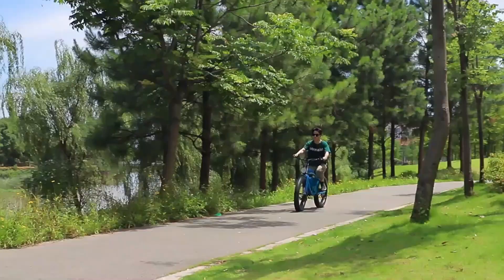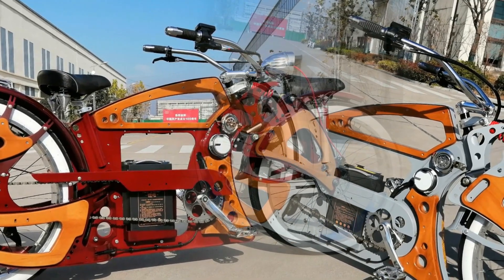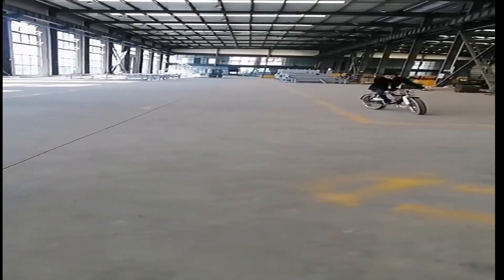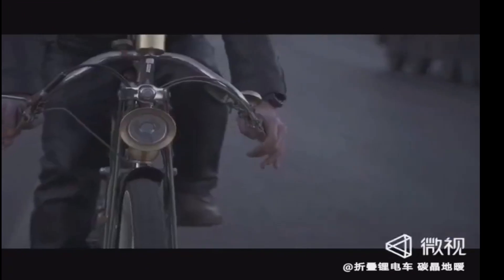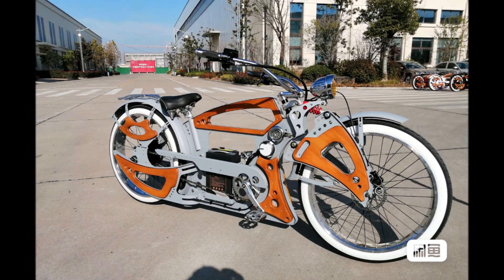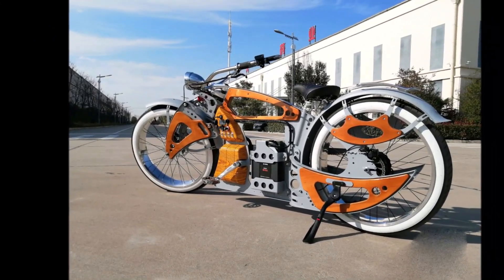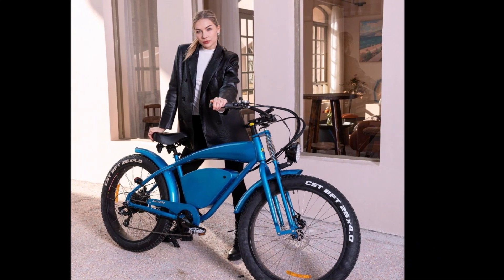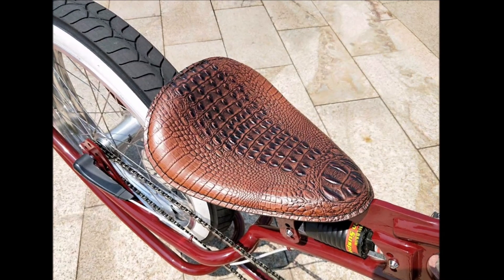Best Electric Power Bicycle Reviews 2023